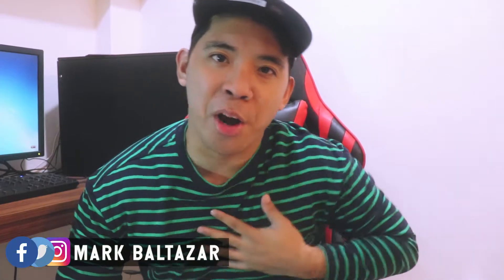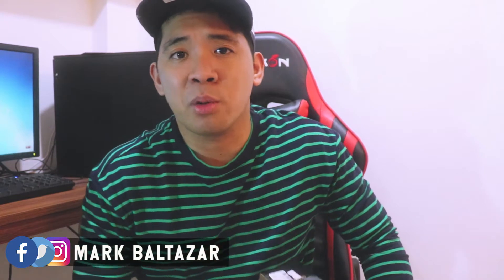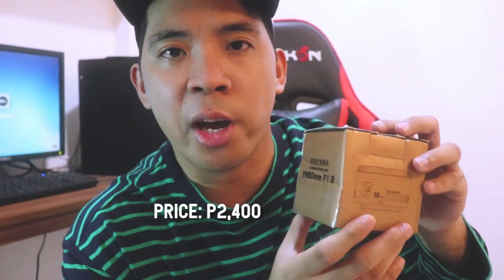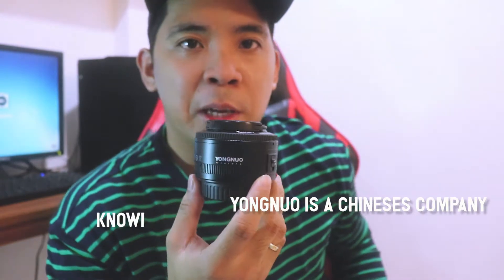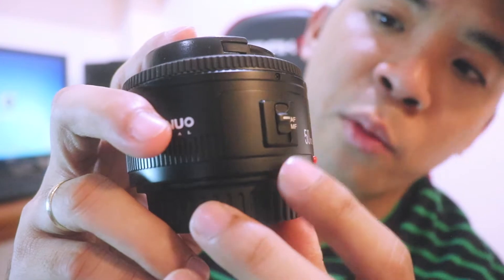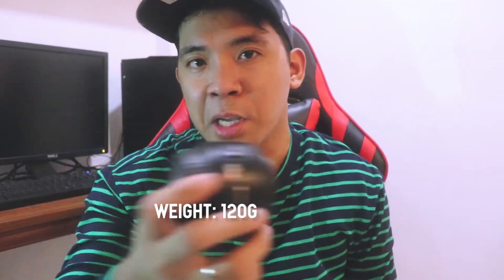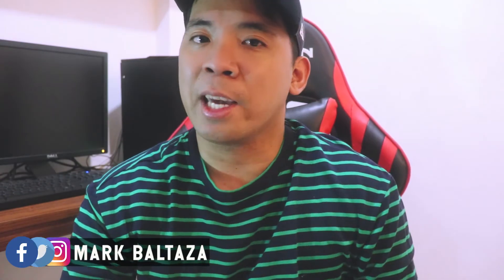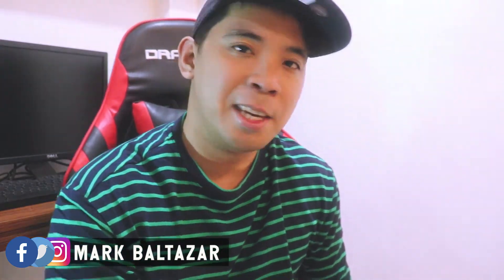UNBOXING & QUICK REVIEW: YONGNUO 50MM from SHOPEE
Hey guys! For today's episode I will unbox my new Yongnuo 50mm Lens that I recently bought from Shoppee.
If you're a beginner or a thrifty photographer who's looking for a lens on a budget, then I recommend this lens because it functions like a canon lens for half the price. This lens exceeded my expectation, I use it for basic photo on my Canon DSLR. It's really great for the price and I have no complains.